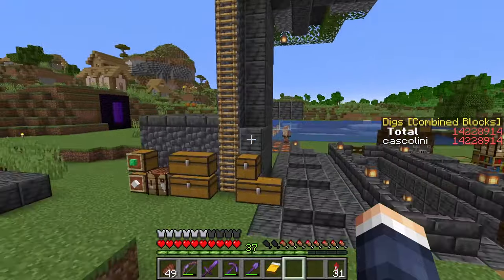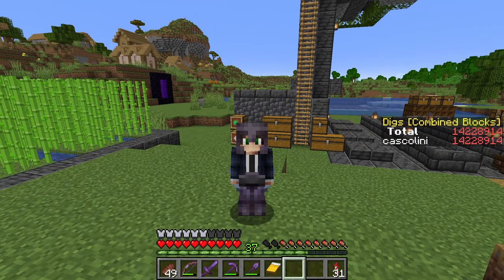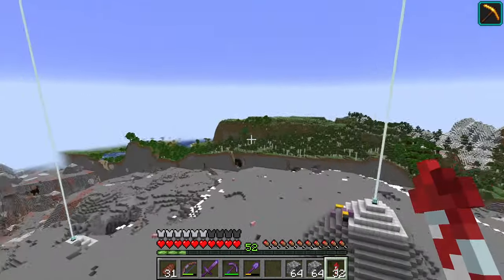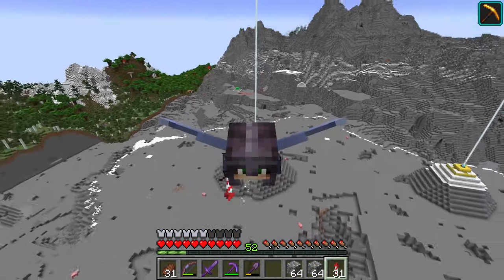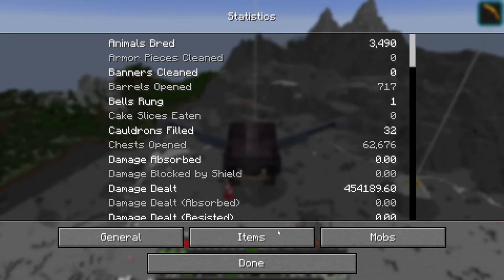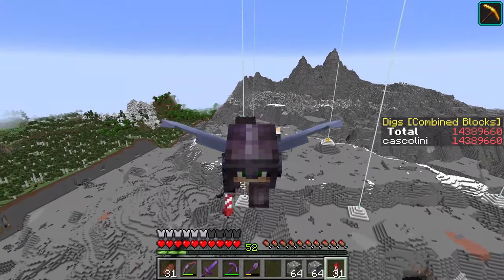I Broke 25 Diamond Pickaxes in Minecraft [131]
In this episode of "Mining the World," I pushed my mining to the limit, breaking 25 diamond pickaxes enchanted with Efficiency V and Unbreaking III! That's right, I mined non-stop until these powerful tools couldn’t take any more, all in the relentless pursuit of my goal to mine the entire Minecraft world by hand.

From clearing out massive areas to uncovering valuable resources, these 25 pickaxes helped me continue transforming the landscape, one block at a time. The grind is real, and every swing brings us closer to the ultimate completion of this mega project.

Join me on this mining marathon and witness the dedication it takes to make this Minecraft dream a reality.